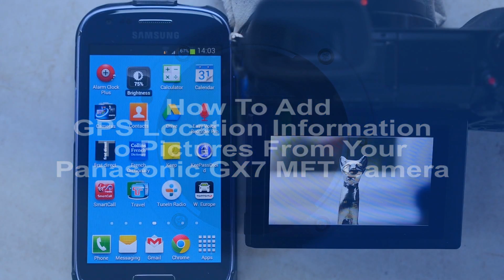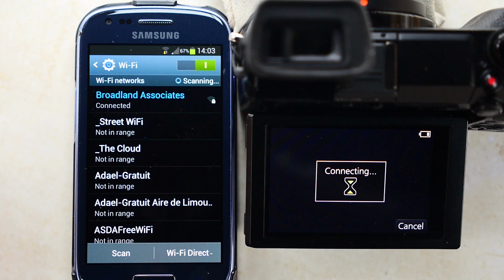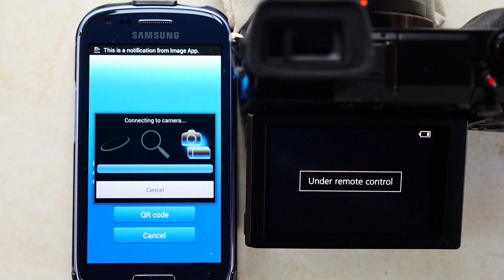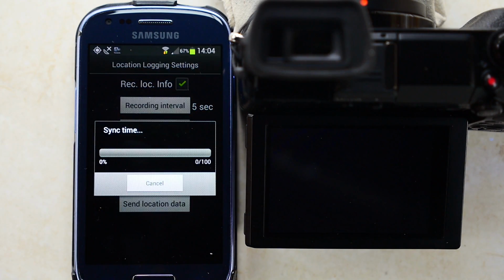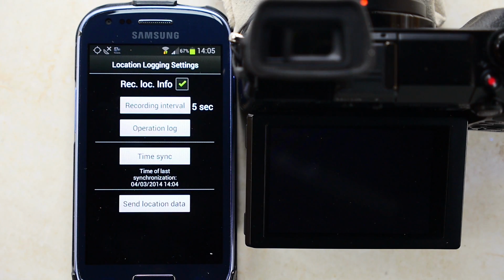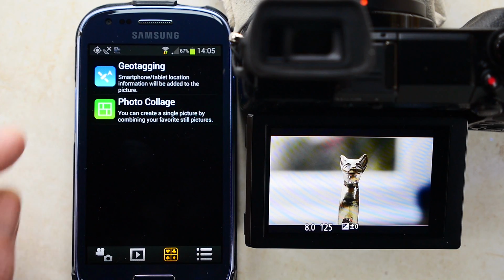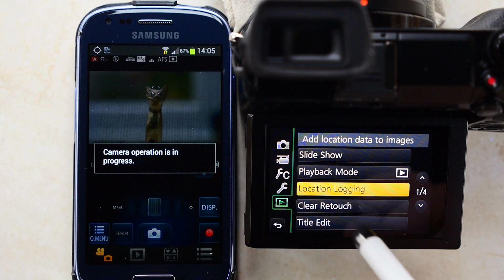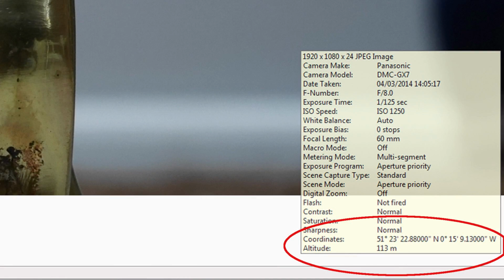Recording Location Data To Your Panasonic GX7 MFT Camera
How to record GPs location data to a Panasonic GX7 Micro Four Thirds camera from your  smartphone.